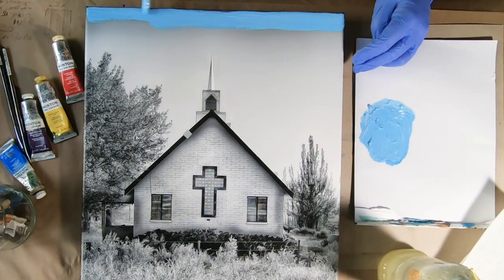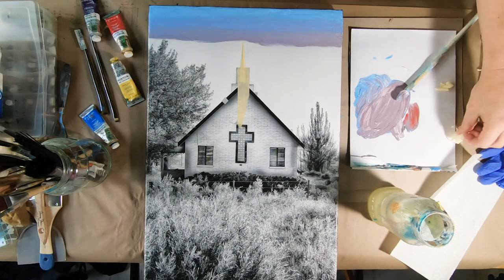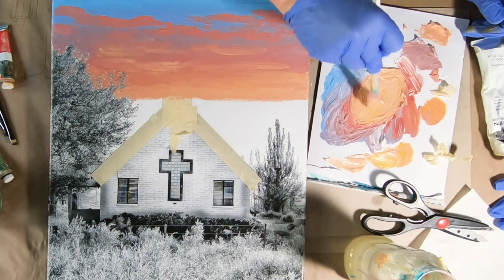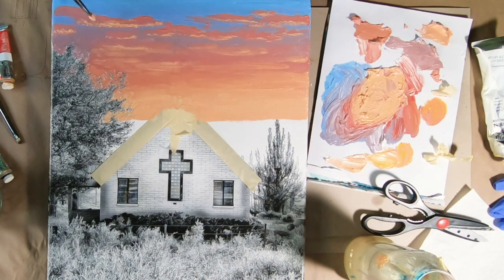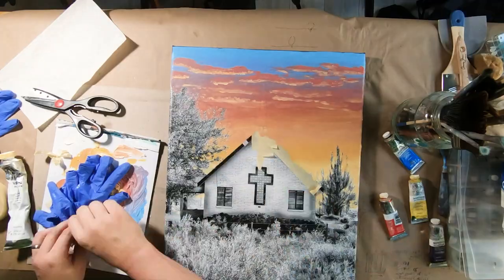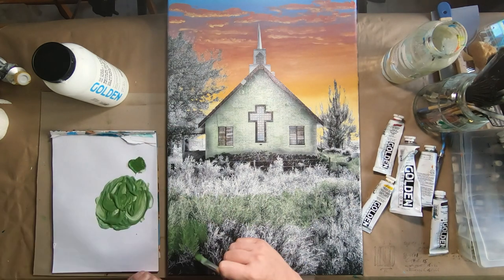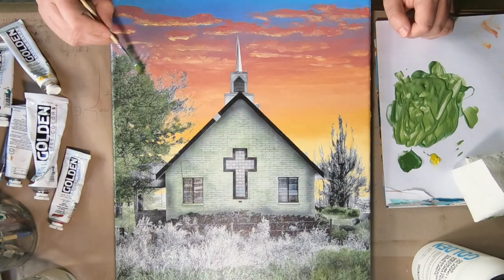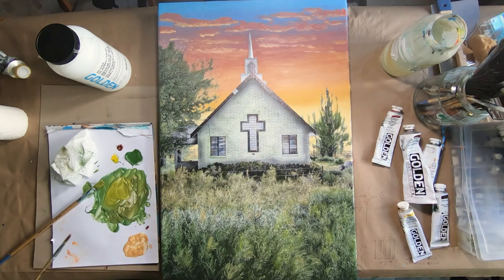Wednesday Art Time Lapse #41: Painting and Coloring the Little Green Church with Oils on Canvas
This time lapse demonstrates painting and hand coloring a black and white photo of the little green church near Mammoth Lakes, CA with oil and acrylic paint. The sunrise/sunset sky is painted in with opaque oil paint and the rest hand colored with acrylic glazes, which I make by mixing gloss acrylic medium with acrylic paints.

The technique is also known as hand tinting of black and white photographs, which was popular in the early days of photography.

The 16x24" photo - which is an HDR composite of three photos and printed on canvas - is of the little green church next to CA-395 near Mammoth Lakes in California which is just south of the Mammoth Lakes airport. It's a very beautiful region of the Eastern Sierra. The church lies within the Long Valley Caldera, which is one of the largest calderas on Earth: it was created by a super eruption 760,000 years ago. The area is still volcanically very active: in fact Mammoth Mountain is an active volcano. Nearby this church are hot springs.

You can also find me on:

where you can also sign up for my monthly news letter